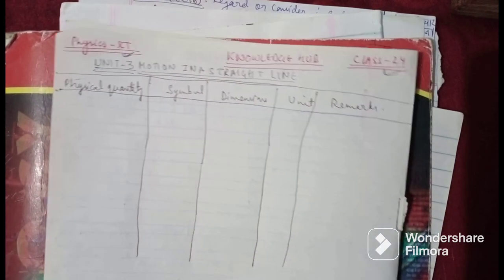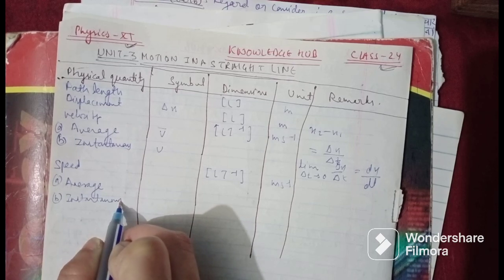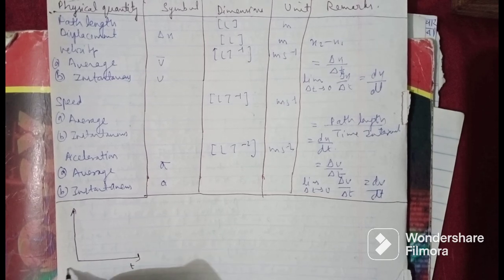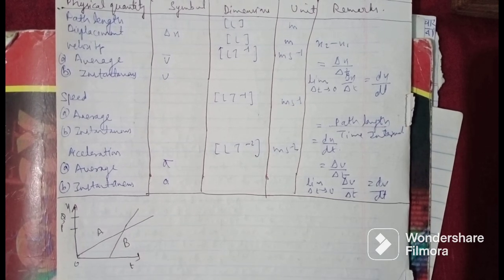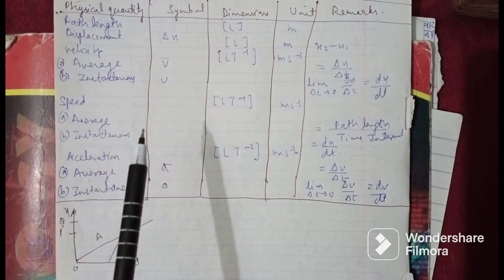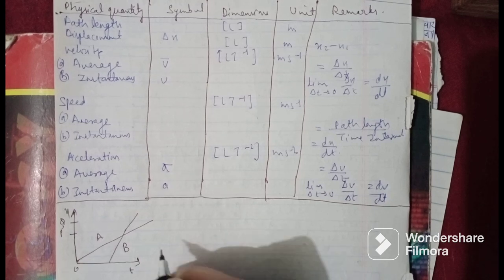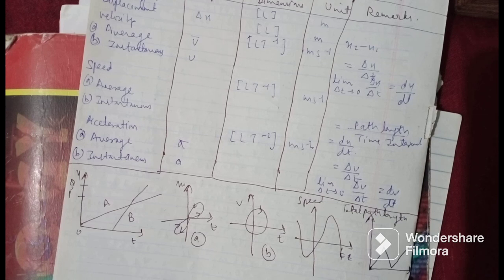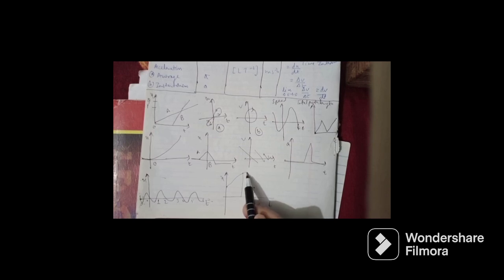Part-24-Physics-Unit-3-Motion In a Straight line-Dimension,Symbol,Remarks,Quantity-Graphs on Speed